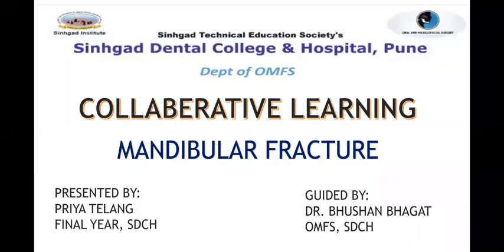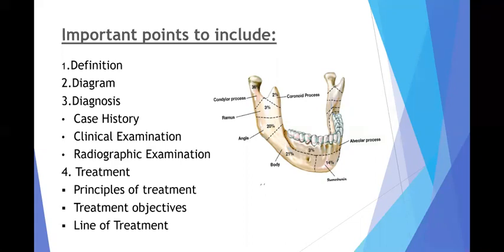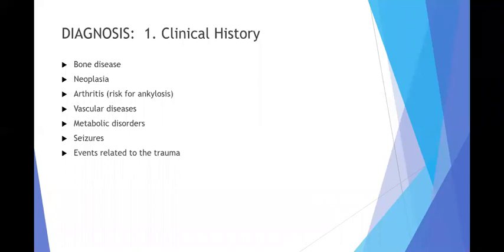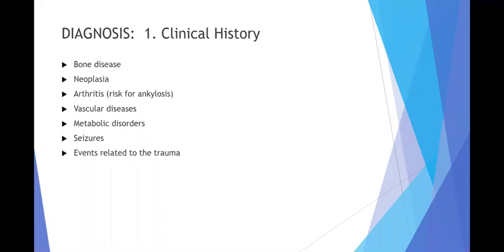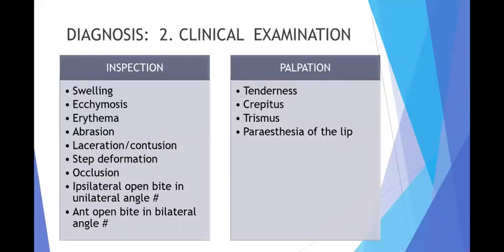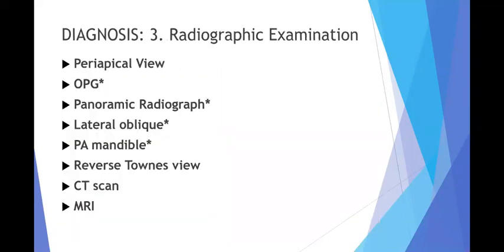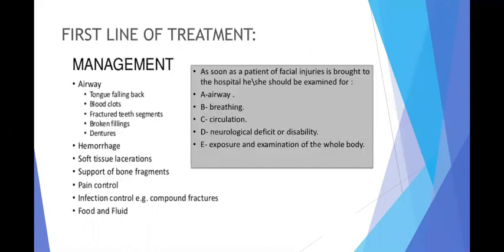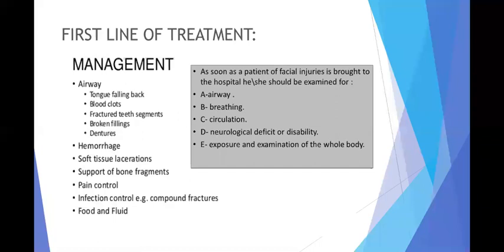COLLABORATIVE LEARNING - LAQ ON MANDIBULAR FRACTURE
Priya Telang presented in COLLABORATIVE LEARNING - LAQ ON MANDIBULAR FRACTURE.